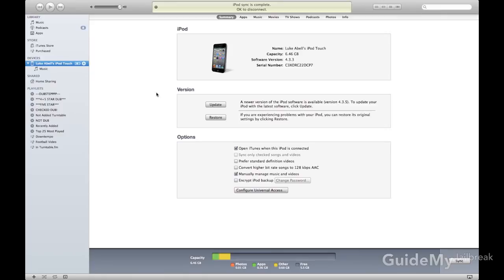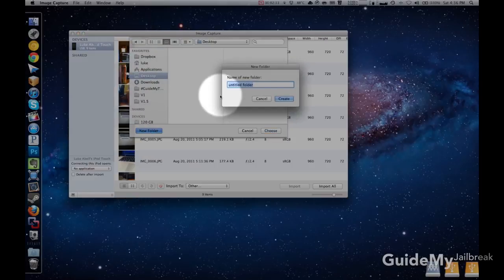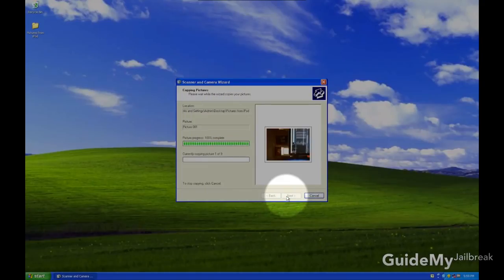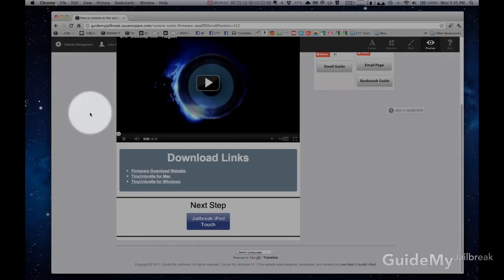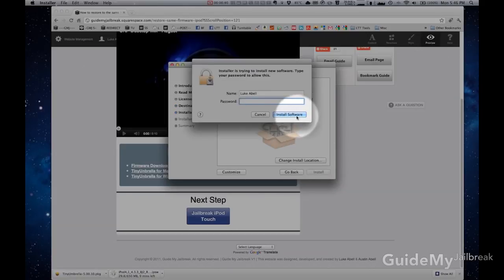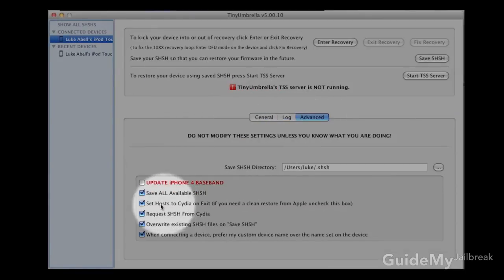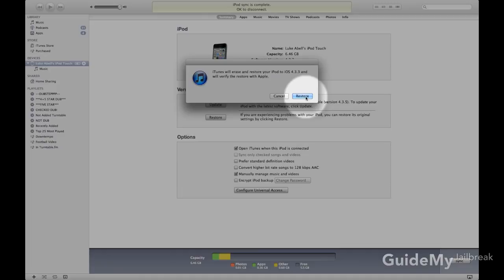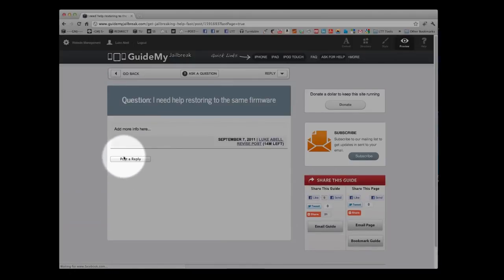How to restore iPhone, iPad, or iPod Touch in iTunes Same Firmware using TinyUmbrella GMJ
hi guys today i will show you how to restore iphone ipad ipod touch in itunes